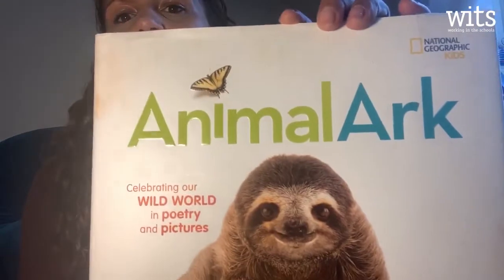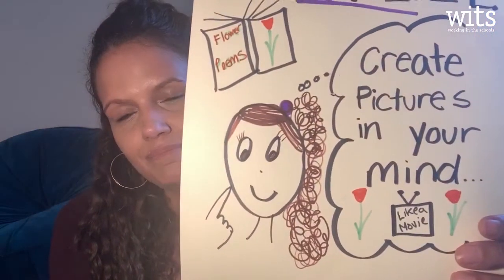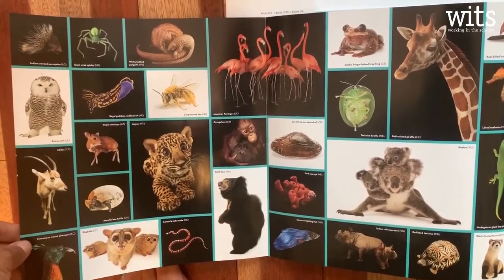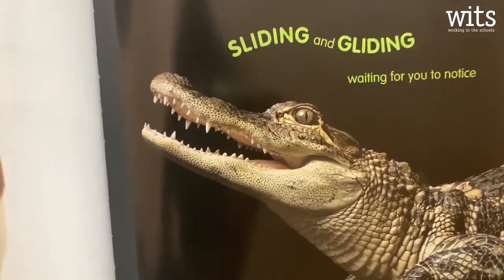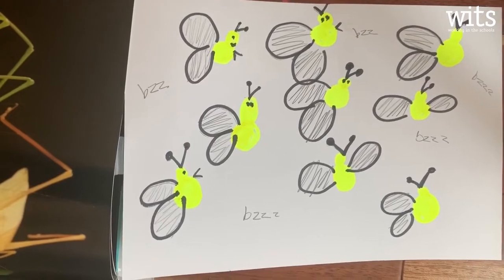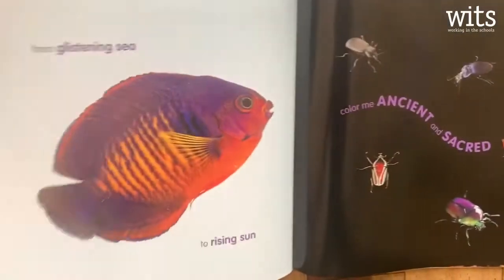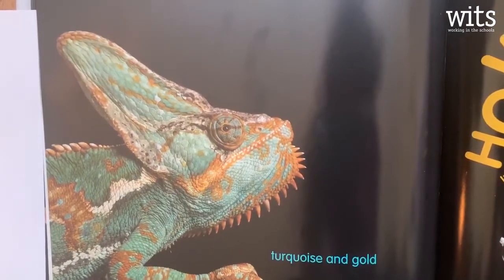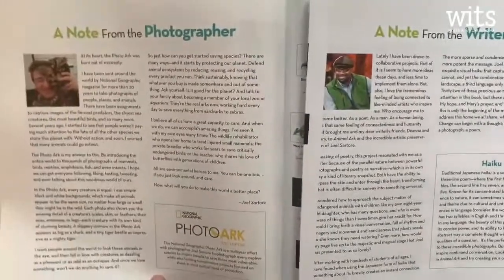Weekly Read Alouds with Laurie Brooks: Animal Ark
A howling wolf, a stalking tiger, a playful panda, a dancing bird – pairing the beautiful photography of National Geographic photographer Joel Sartore with the poetry of Newbery award-winning author Kwame Alexander, this rich picture book celebrates the beauty, diversity, and specialness of animals big and small. This informational text is appropriate for children ages 3- 9 and features 40 unique animal portraits. The stunning close-up photography and poetic prose invite kids to explore each creature's unique anatomy in amazing detail.